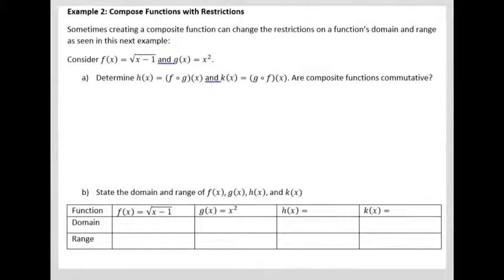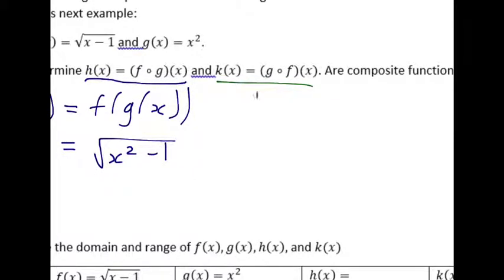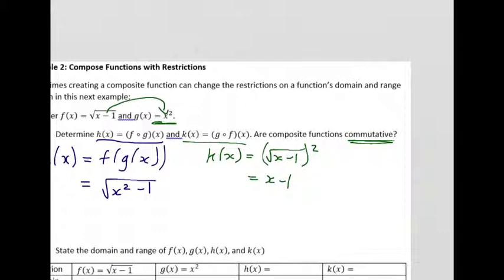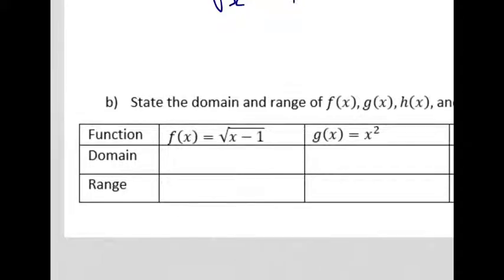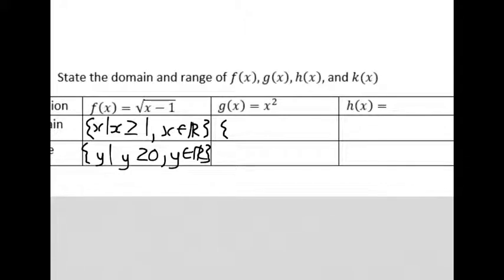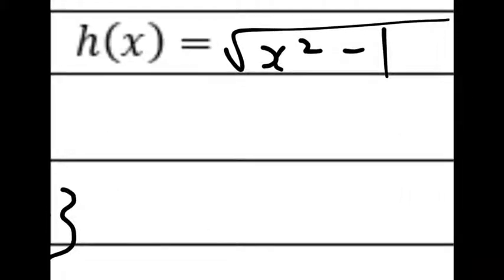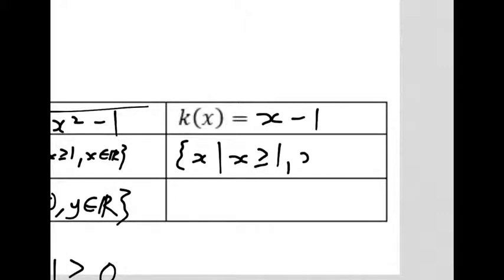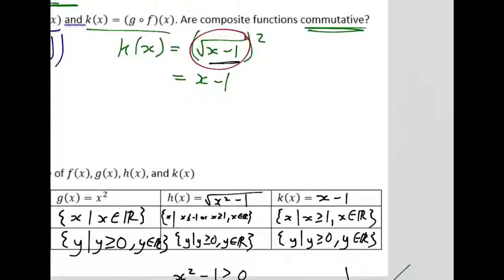10.3 | Example 2